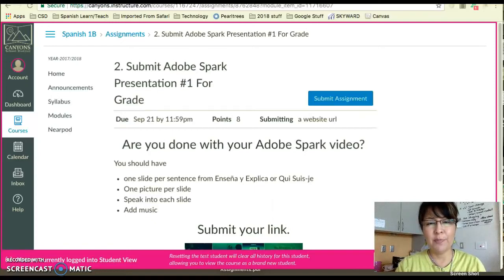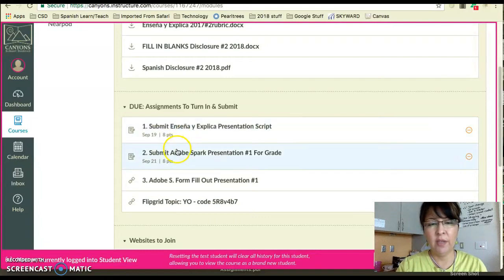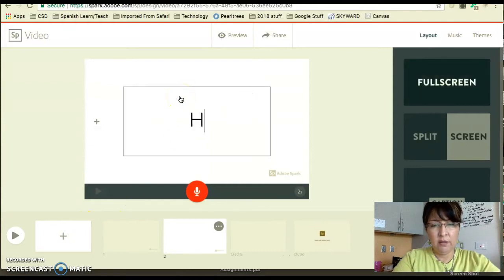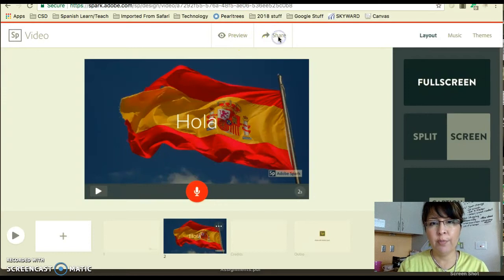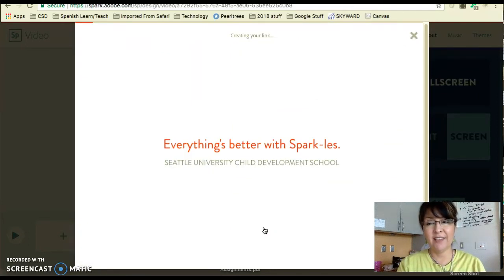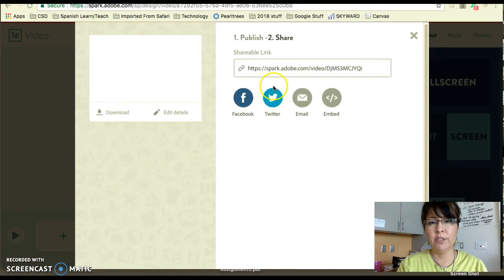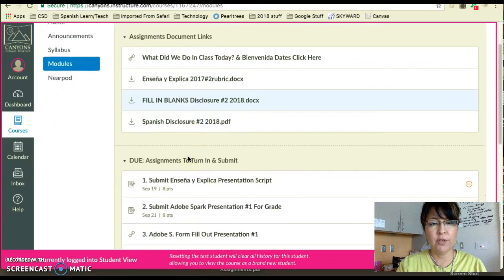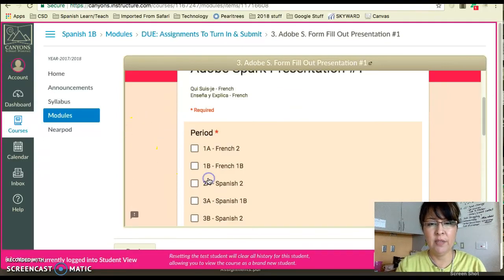Submit Adobe Spark to Canvas